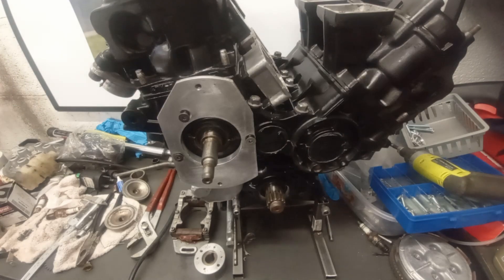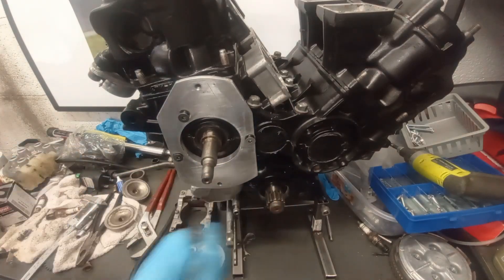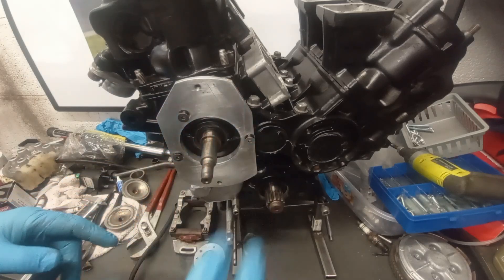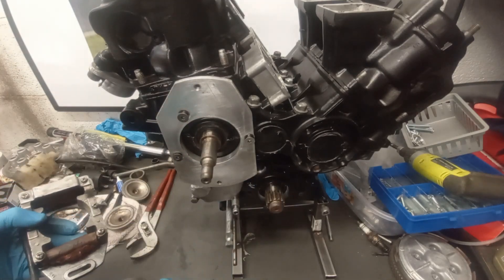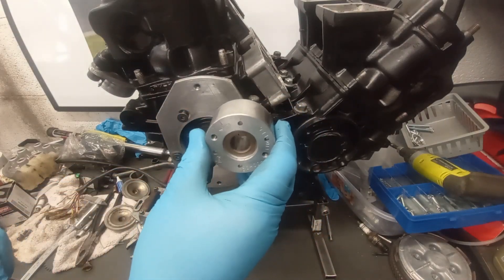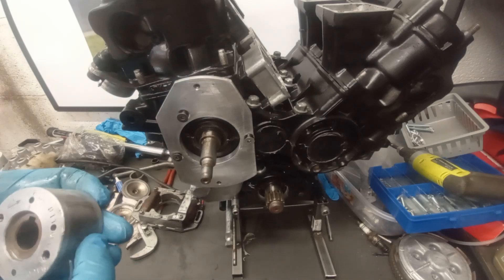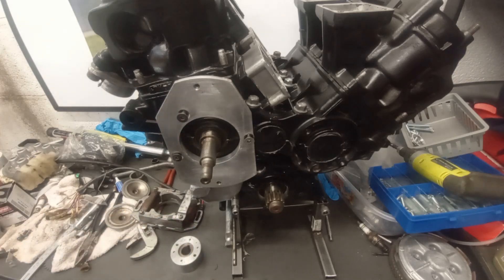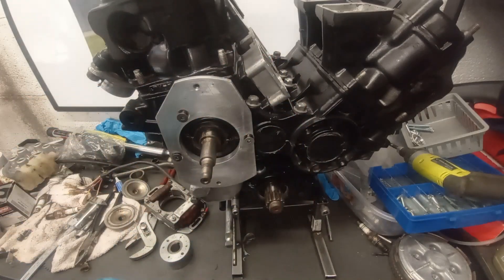Steve Parrish F1 RD500 - Part 7 - Ignition System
Ignition system